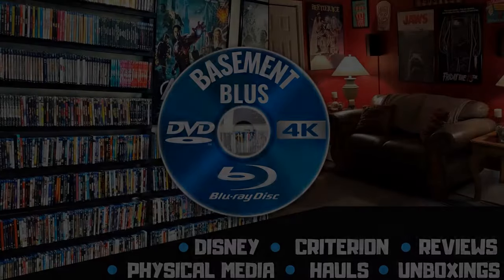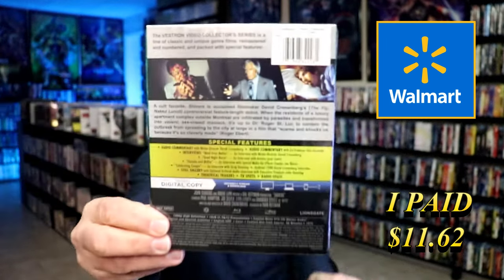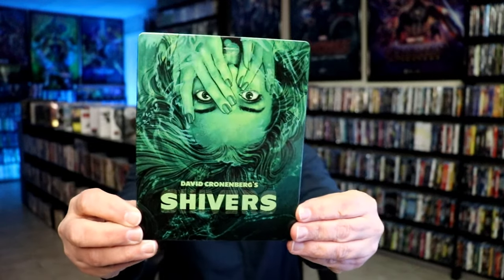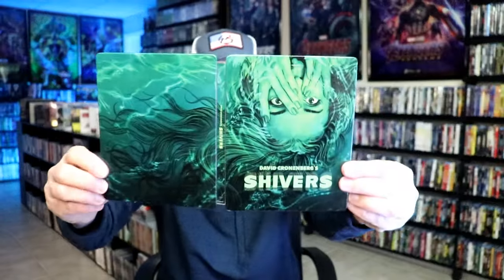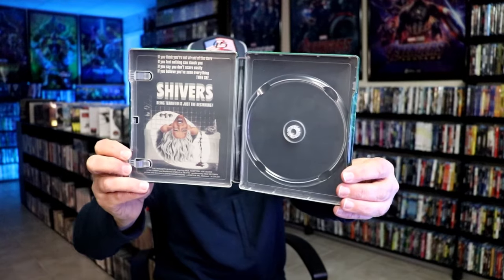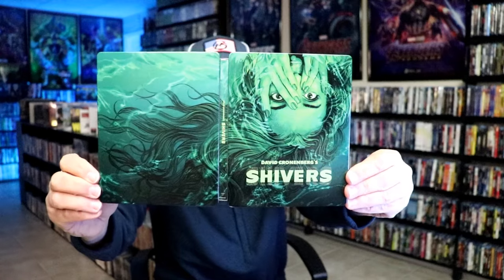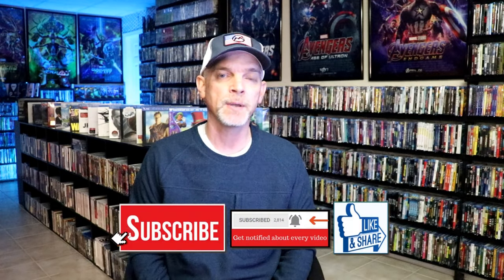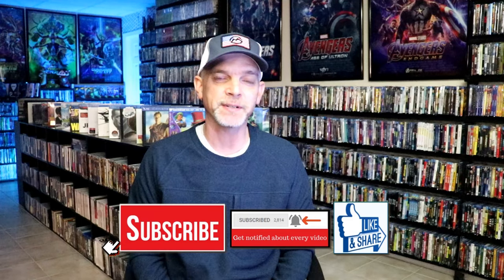Shivers Walmart Exclusive Blu-ray Steelbook from Vestron Video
Check out my unwrapping of the Shivers Walmart Exclusive Blu-ray Steelbook from Vestron Video! @Walmart